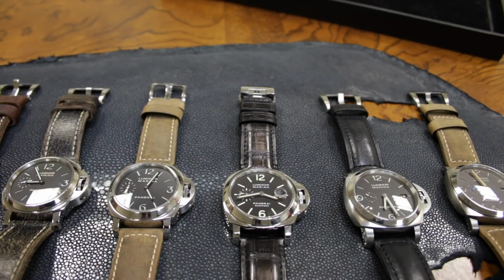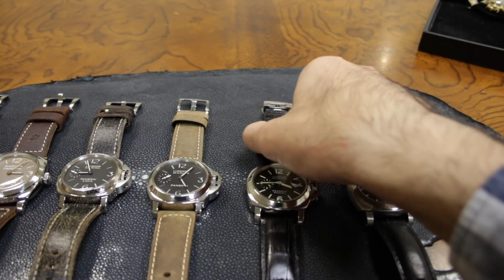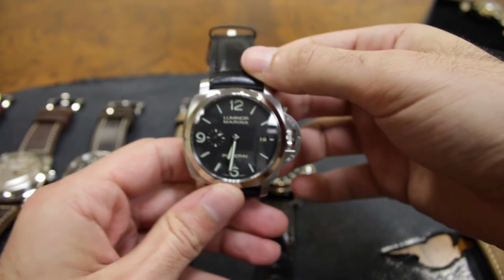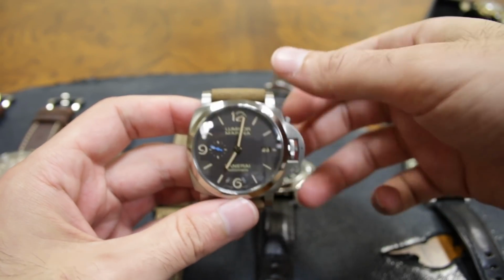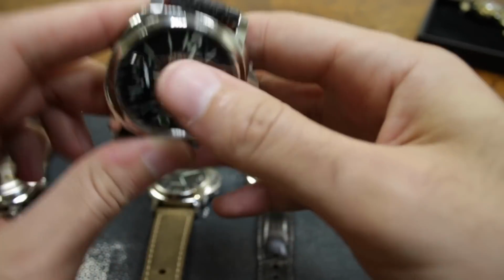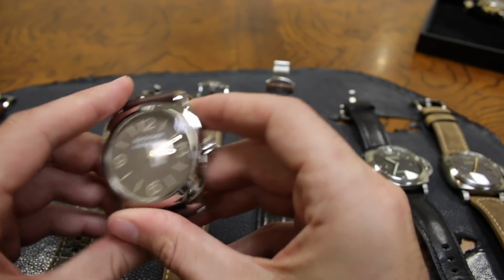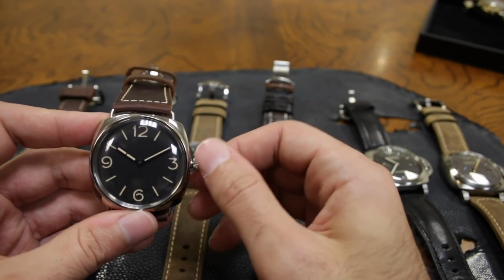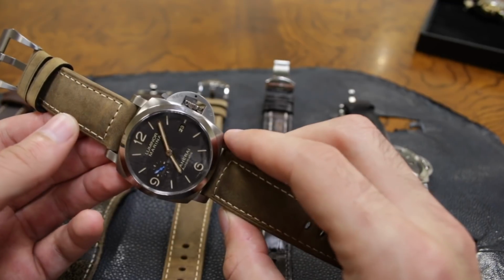Why Panerai is Massively Underrated!!! A review of their line.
Panerai was super hot and now it is not. This brand has some excellent watches that deserve a second look. Join me for a brief overview of the Panerai watch line.

Giancarlo's Group: The Daily Wristwatch Check

Facebook Group: The Daily Wristwatch Check

My Top 5 Watches Under $500:

Seiko SKX
Seiko Monster
Seiko Padi Turtle
Casio G-Shock
Hamilton Khaki

Featured Music:

Cold Killa by MK2

Chicago by Joe Bagale

Title: Soul (Vlog Music)
Artist: Dj Quads
Genre: Hip Hop & Rap
Mood: Bright

6:09
Least Expensive & Most Expensive States in the USA
The Infographics Show
Recommended for you
New

3:34
Tobu - Higher
Tobu
16M views

4:34
159M views

3:59
54M views

6:54
The XX - Intro HQ
MrOAKcheese
116M views

1:51:20
'Infinite' Ambient Mix
Ambient

4:52
106M views

1:56:49
Magic NCS
29M views

3:47
193M views

4:20
77M views

8:30
Most Beautiful Music Ever: "Everdream" by Epic Soul Factory
HDSounDI

6:04
Blackmill Feat. Veela - Let It Be (Full Version)
BlackmillMusic
14M views

1:28:01
Abraham Hicks 2017 🌀 90 Minutes Loop Meditation Before Bed(NO ADS During Meditation)
Eternal-Thoughts Law of Attraction

3:54
3.7M views

4:12
Avicii - Wake Me Up
Proximity
10M views

30:20
Epic Battle Music VI
MisthiC

5:51
ATB - Ecstasy (Morten Granau Remix)
Beat Lounge
15M views